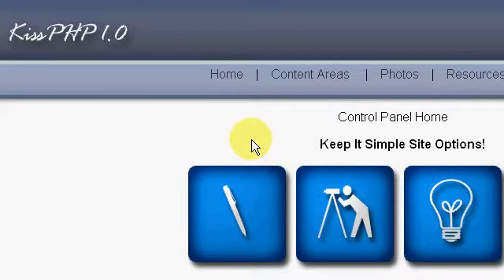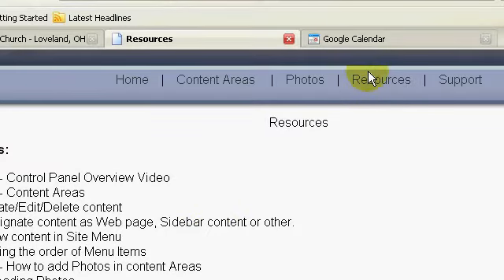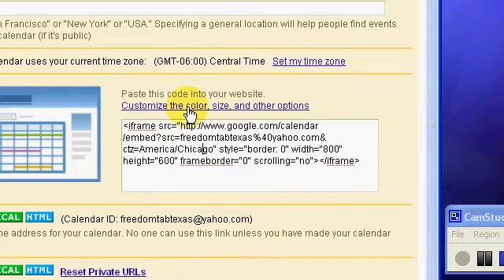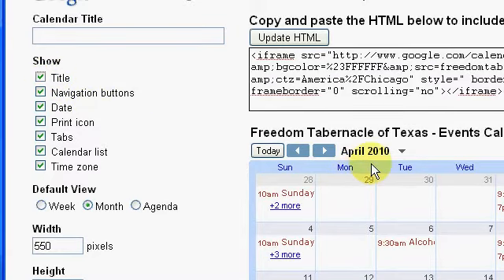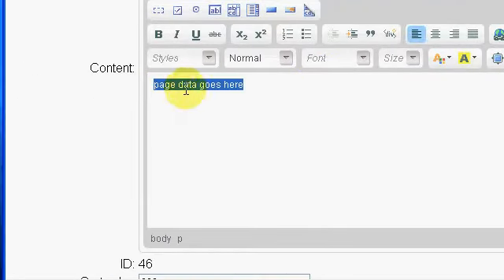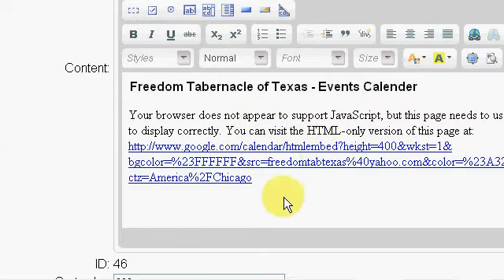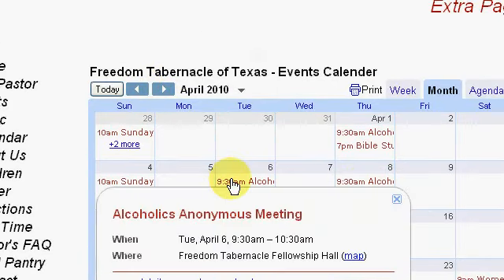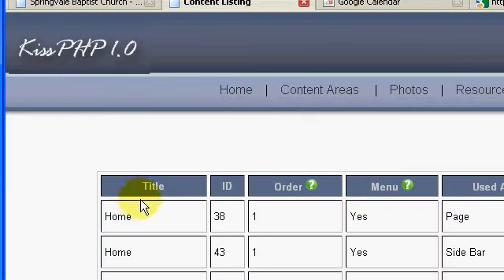KissPHP1 - Embed a Google Calendar.mpg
How to embed a Google Calendar using your KissPHP1.0 control panel. Works with most content management systems as well